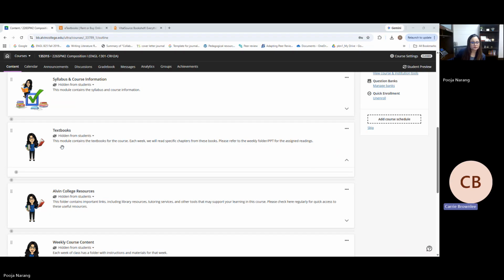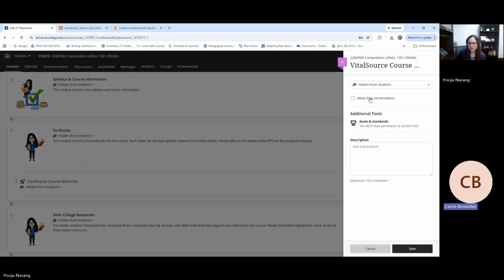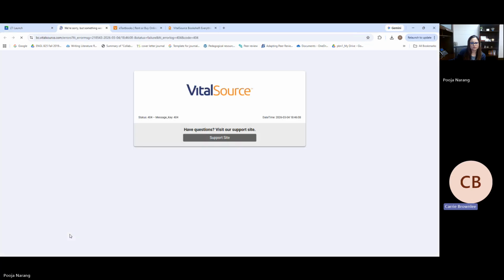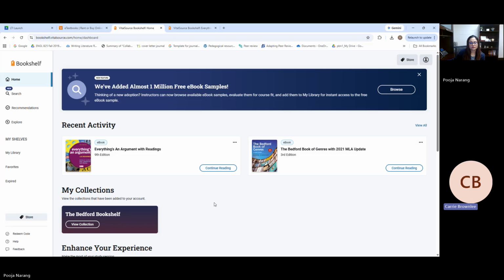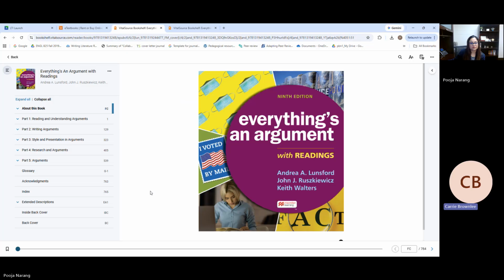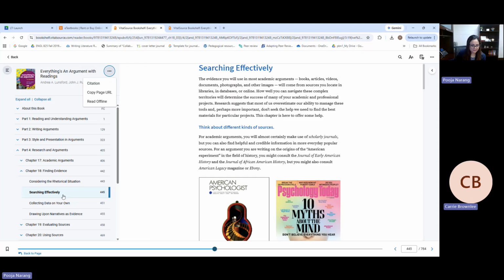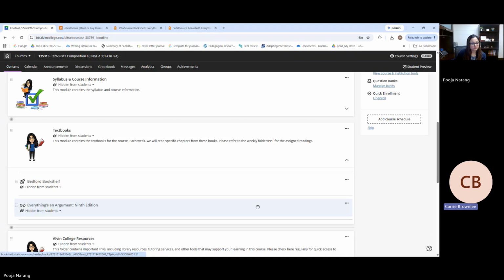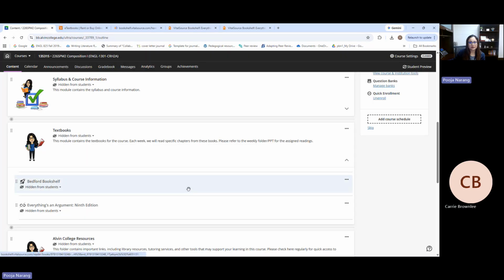Textbook Recording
Pooja and Carrie walk you through loading your textbooks through the Bedford Bookshelf and VitalSource.